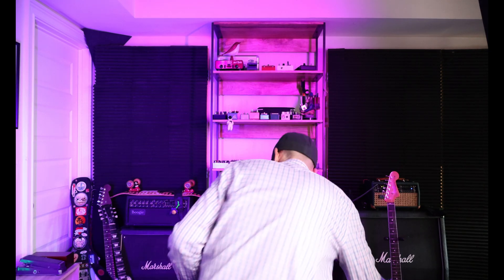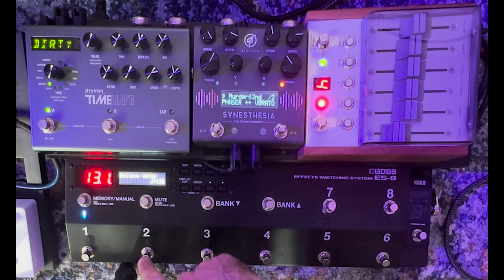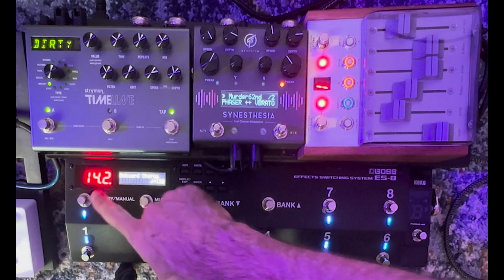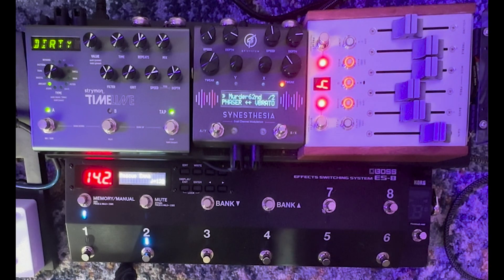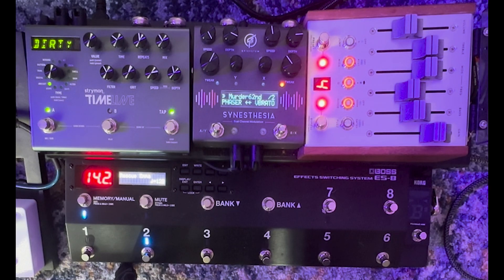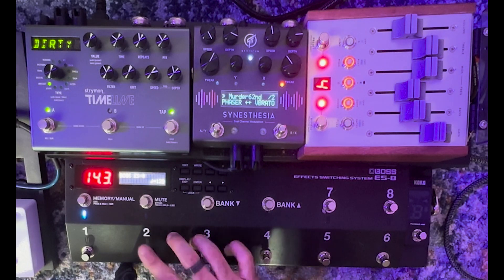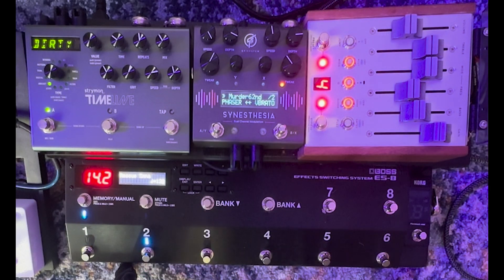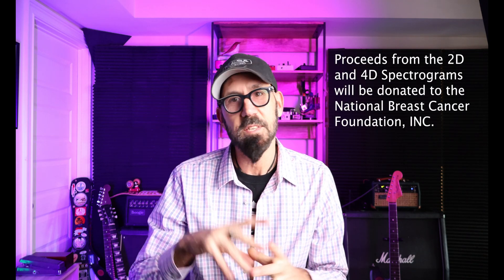Ep5: Fourier Spectrogram Chase Bliss Preamp MKII : Rescue Emma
This is my fifth video (5/30) where we merge Math, Music, Art and Signal Processing.  We will be using the Chase Bliss Preamp MKII again as the DUT (Device Under test).  This time we will use my custom setting for the Chorus in our song Rescue Emma from my band Afraid Dave.

I have created artwork, NFTs, for the 2D and "4D" Spectrograms and they will up on foundation.
search for fourierfuzz

100% of the PROCEEDS FOR THE SALE OF THE 2 NFTs FROM THIS EPISODE (EP5) WILL BE DONATED TO:
National Breast Cancer Foundation, INC.